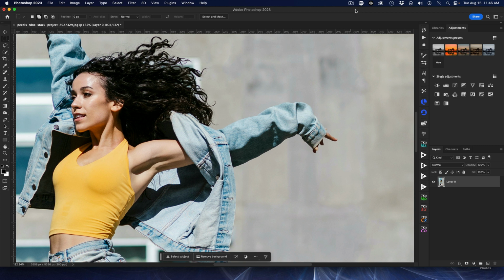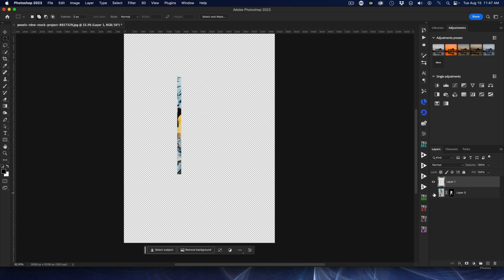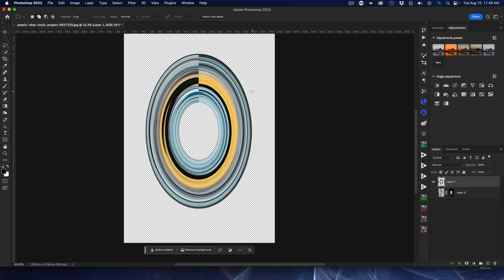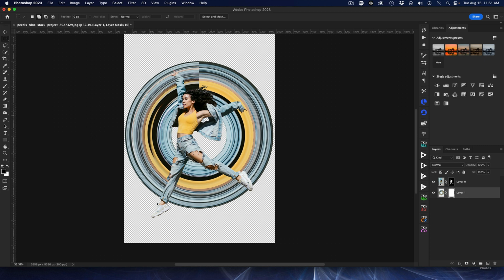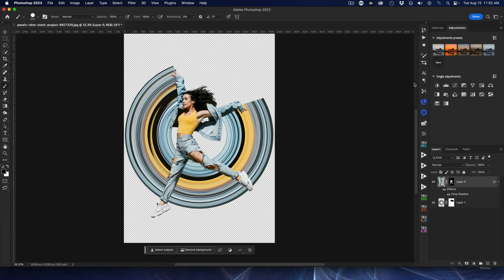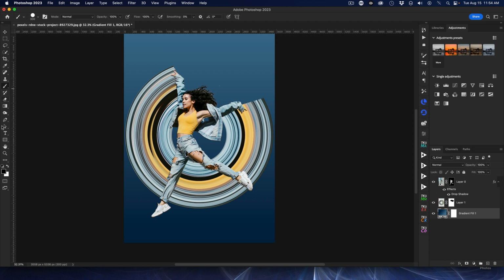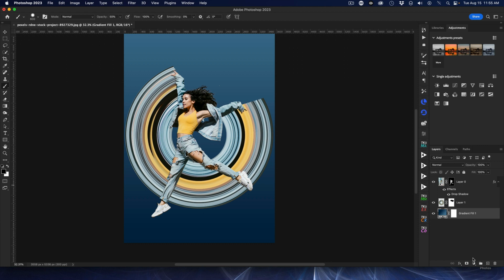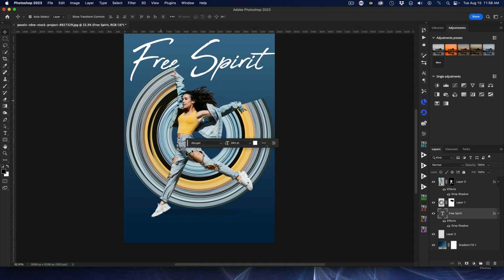Make a Fun Creative Poster using only Polar Coordinates Filter. in Photoshop